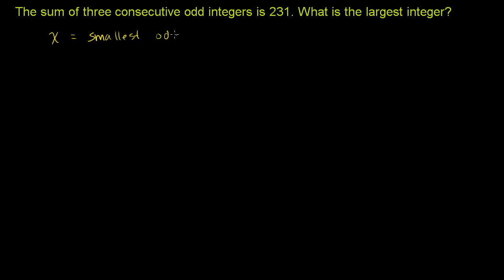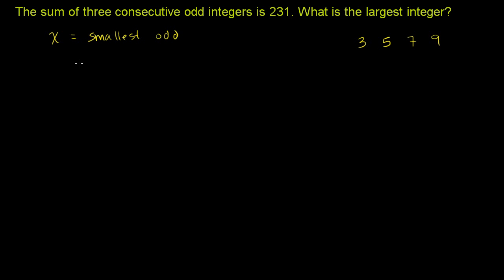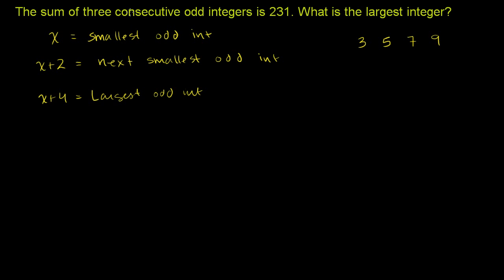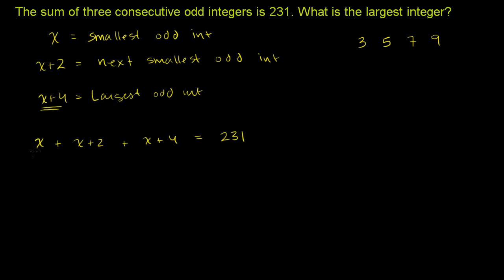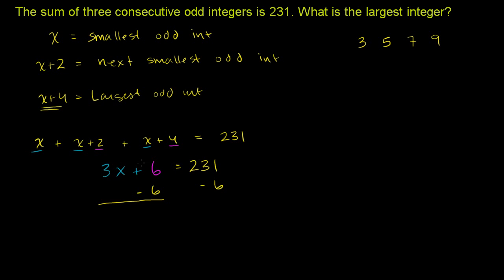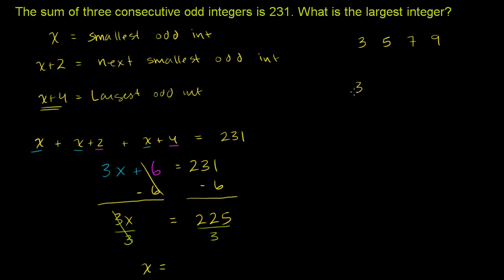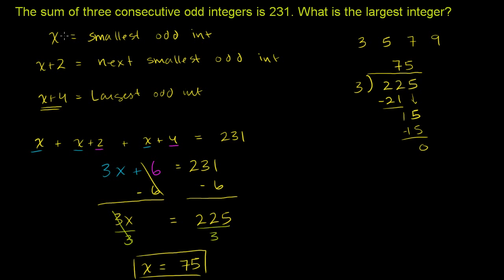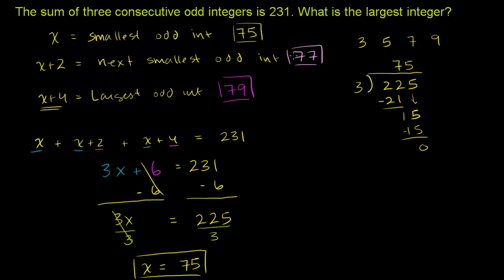006 Sum of Consecutive Odd Integers